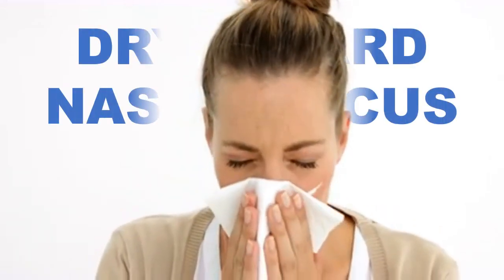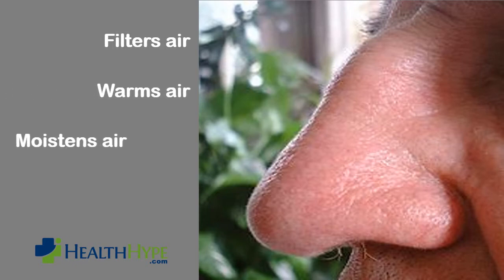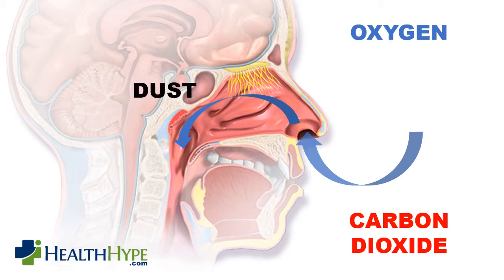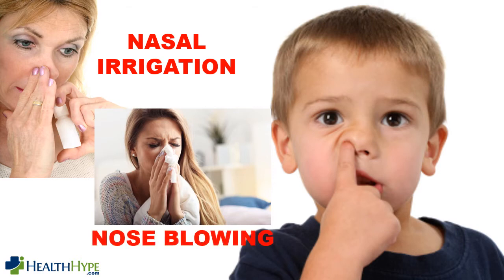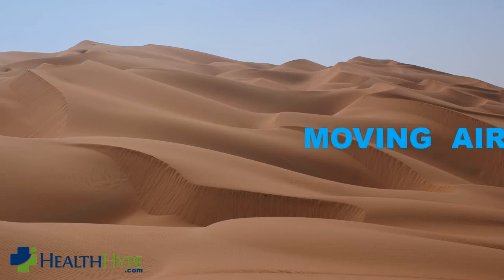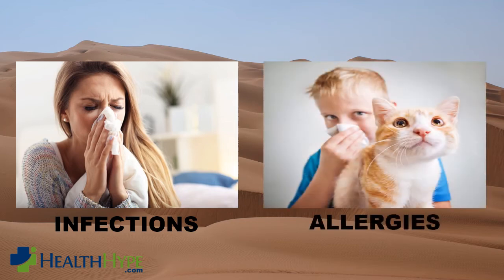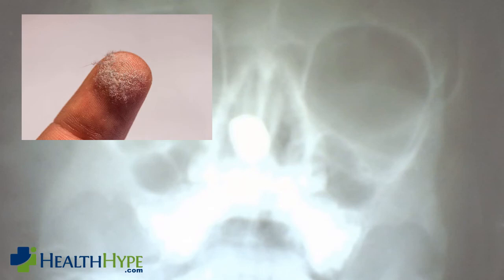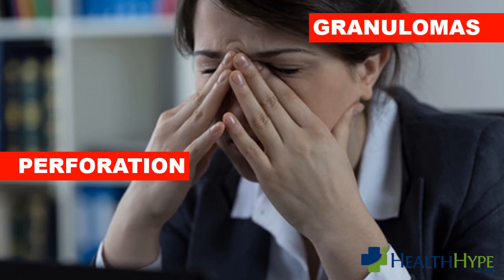Dried, Hard Nasal Mucus and Stones (Rhinoliths)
Ask a Doctor Online Now!
Mucus in the nose can become dry and hard crusts or form calcified stones known as rhinoliths.